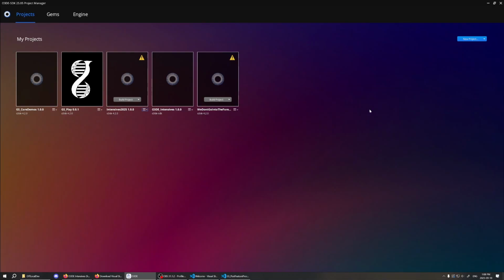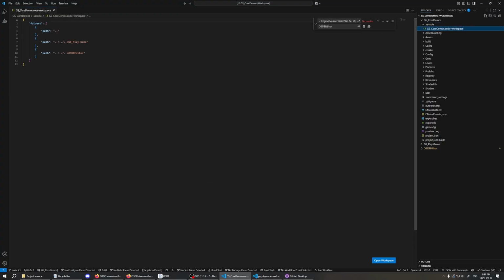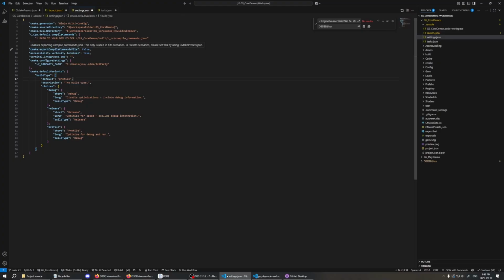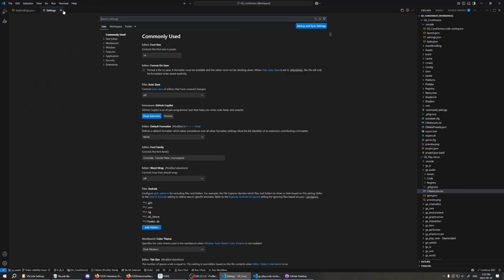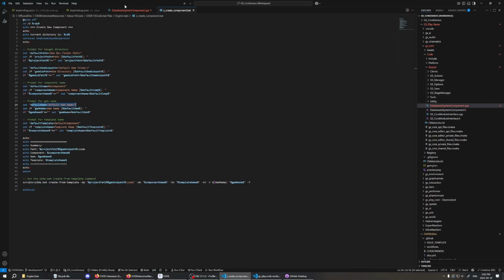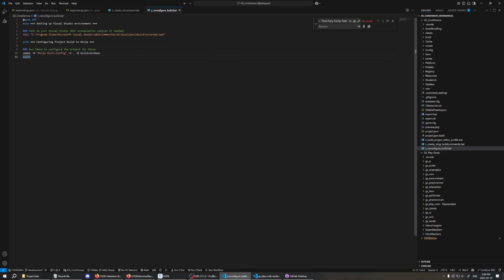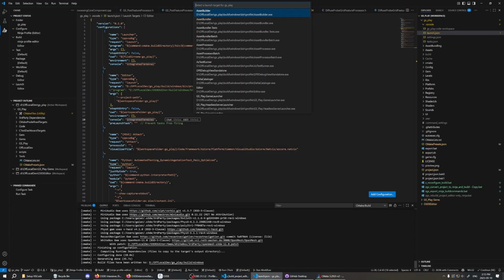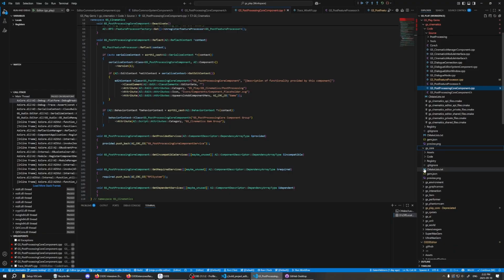O3DE C++ Intensive - Quickstart VSCode & Ninja Build Setup for Development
A comprehensive guide on setting up your Development Environment for O3DE C++ Development using VSCode code editor, and Ninja Builder.

Starting from gathering the necessities to run things at all.
Then a deep dive into VSCode Configuration for full O3DE C++ Development.

This free tutorial comes compliments of Genome Studios.

=== Resources ===
ninja: "winget install --id=Ninja-build.Ninja  -e"

=== Chapters ===
Coming soon.